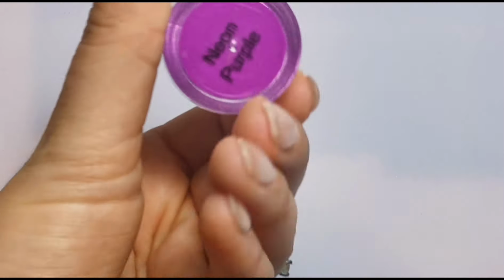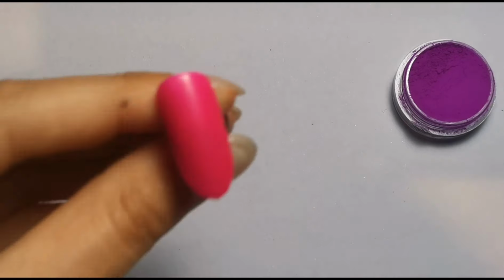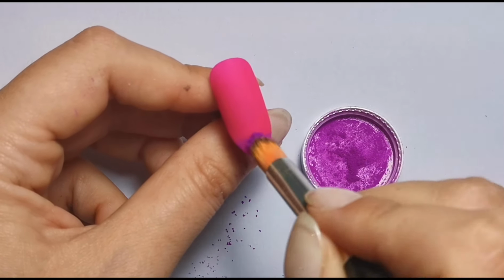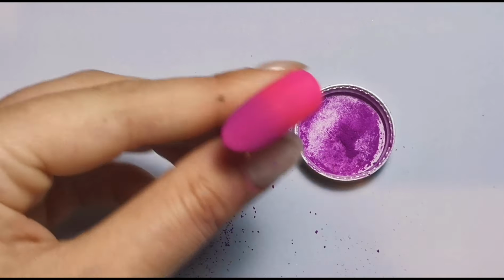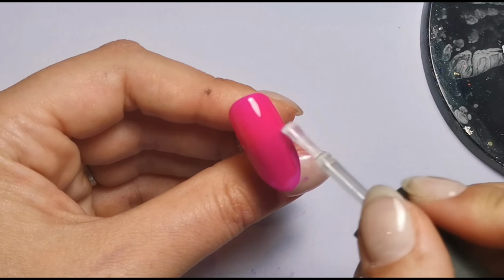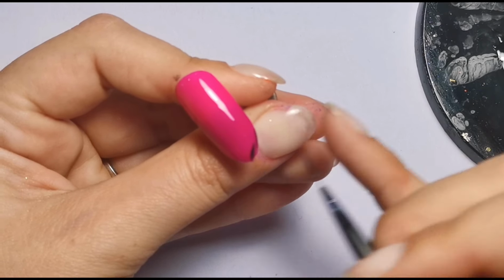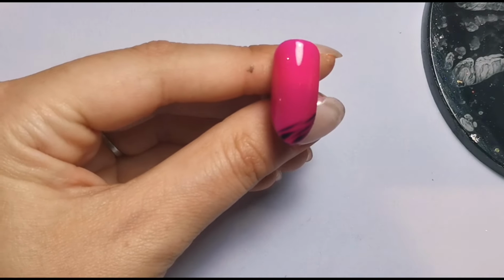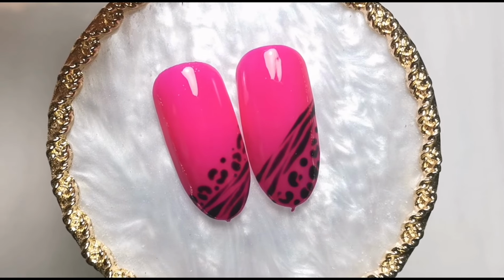NAIL ART: How To Ombre with Pigments - Animal Print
Hi Everyone,

In this video I am showing you how I do ombre with neon pigments.

Instagram.com/tiasbeauty_uk

Instagram.com/sparklesuppliesuk

Instagram.com/the_wax_fairy

Training Instagram: Instagram.com/beautymatters_bethtraining